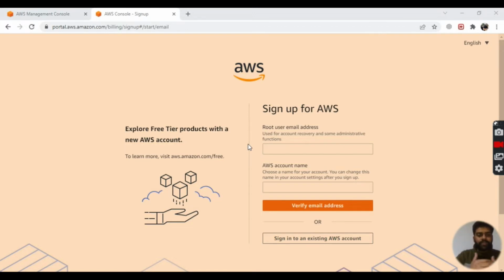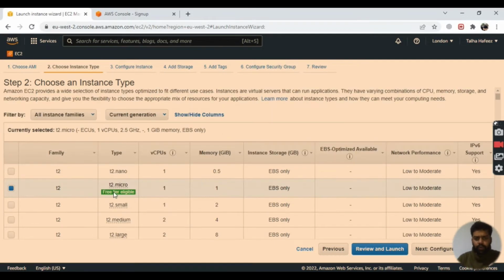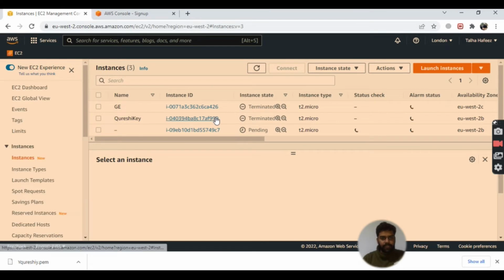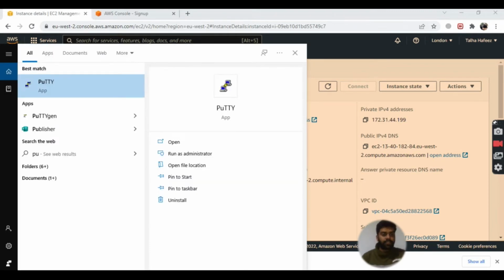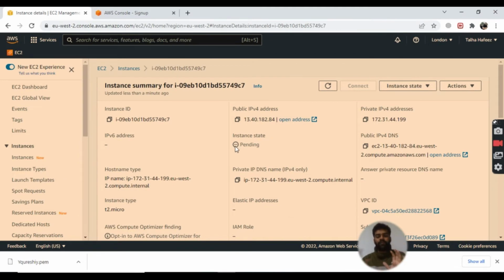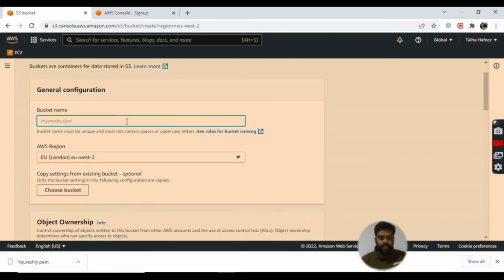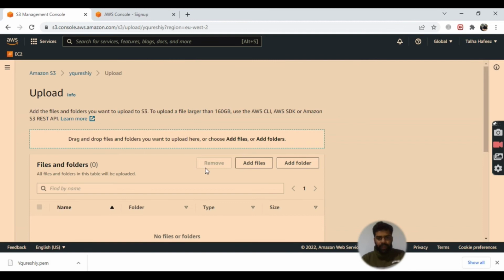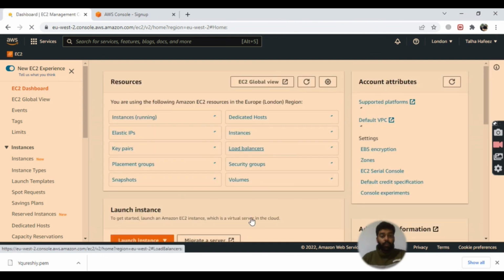Creating an EC2 Instance with a Bucket and Connecting Via Putty. AWS Simple Step by Step.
In this video, we will be Creating an EC2 instance and a S3 Bucket which are features of an AWS System.
And we will connect the instance with Putty to make remote connection.